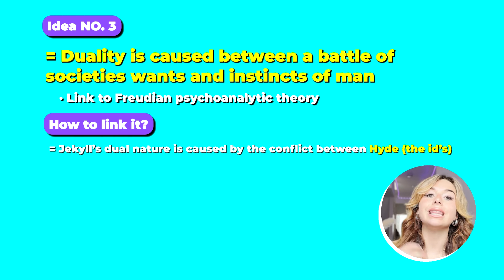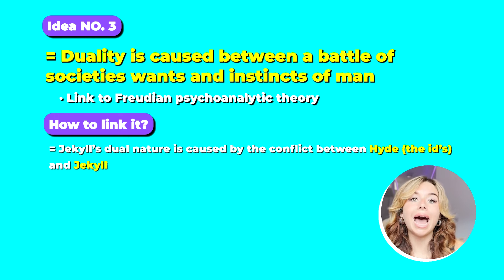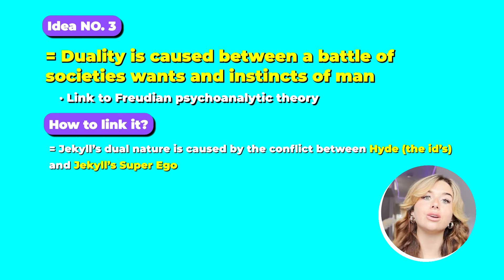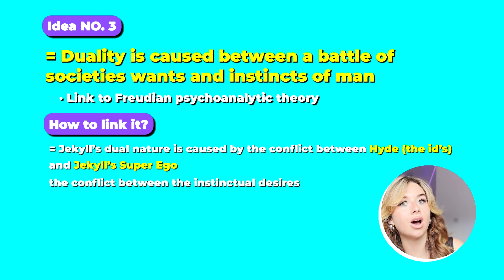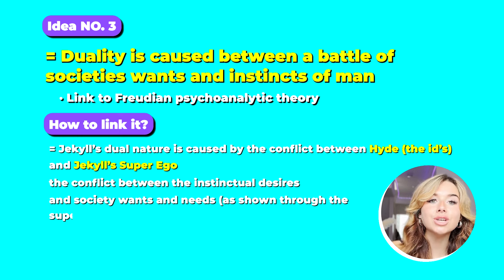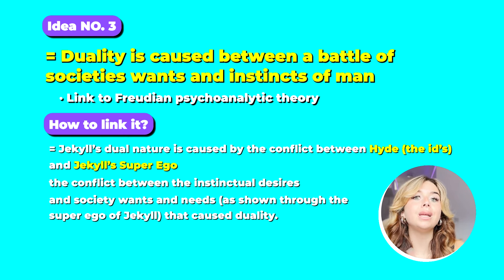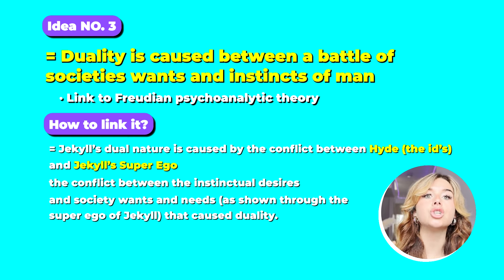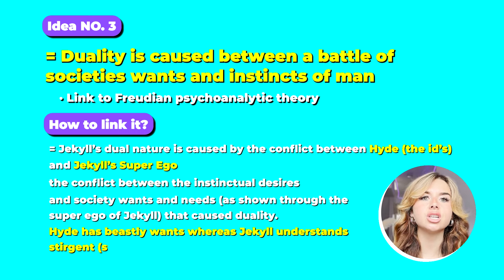GRADE 9 Jekyll and Hyde GCSE Revision: Duality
For more help with Lit and language✨👇🏽

Our 2023 Lightup Hub results👇
✍️91% of our students increased by 1-5+ grades for literature
✍️87% of students increased by 1-5+ grades for language
✍️80% of our students got a 7 or above in literature
✍️2/3 of our students got a 7 or above in language

Timestamps⏰ -
0:00 - Introduction
00:14 - Idea 1: Duality is inherent and irrepressible
00:35 - What does this illustrate ?
01:24 - Idea 2: Duality in Jekyll is a microcosm of Victorian Society
02:38 - Irony: The Victorian Era was obsessed with propriety
03:00 - Idea 3: Duality is caused between a battle of society's wants and the instincts of man
03:28 - Summary: Freudian Psychoanalytic theory